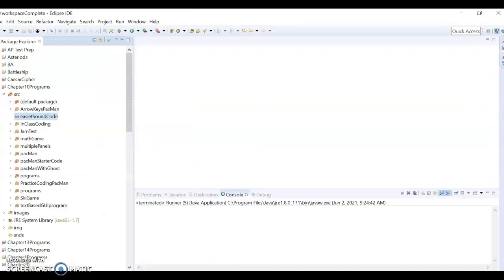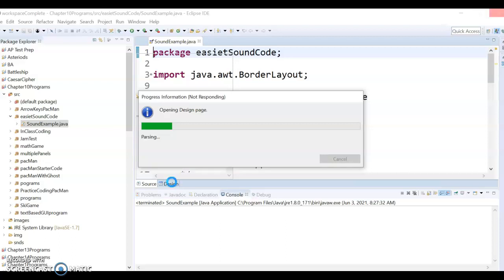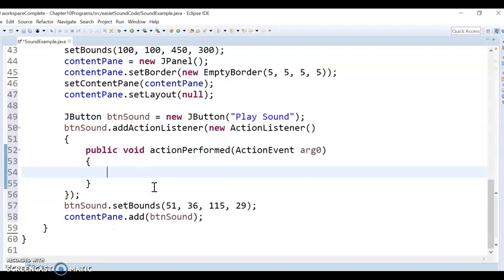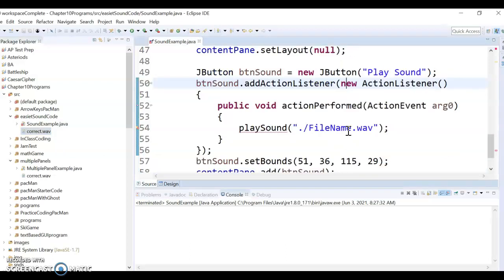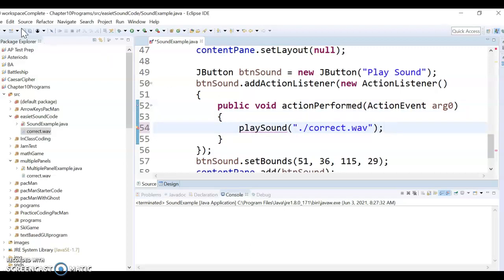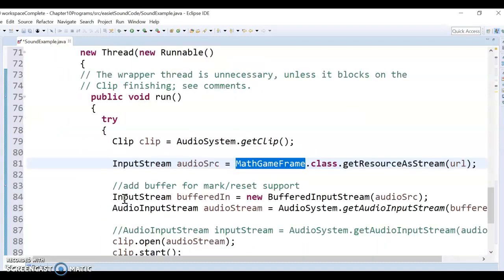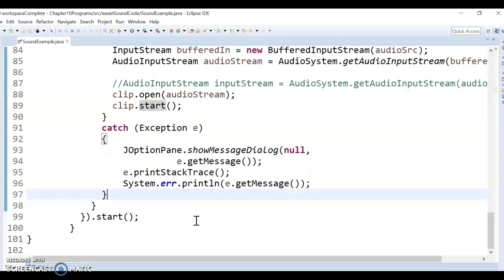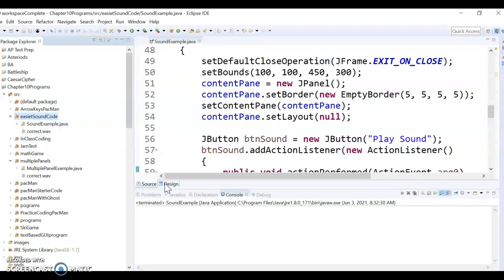How to add Sound to your Java project